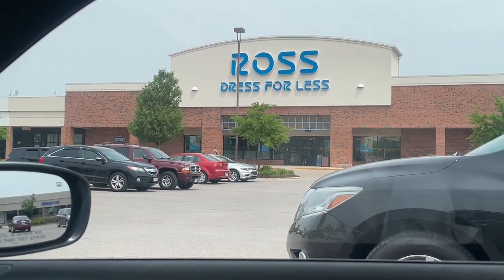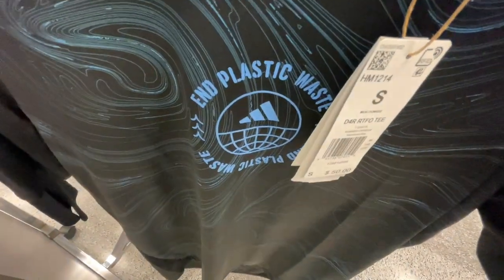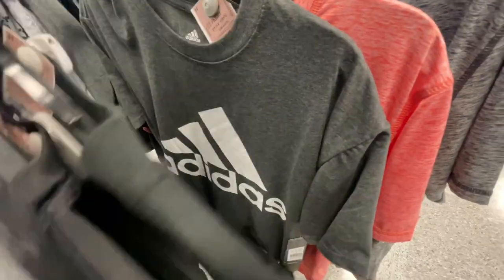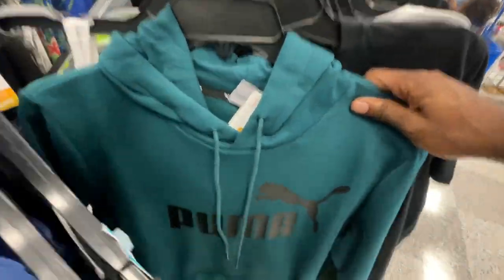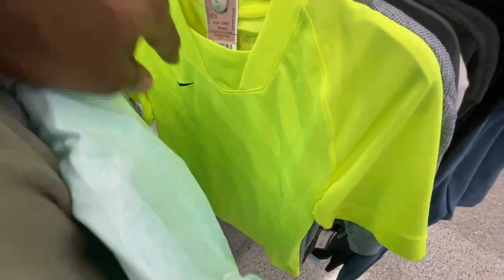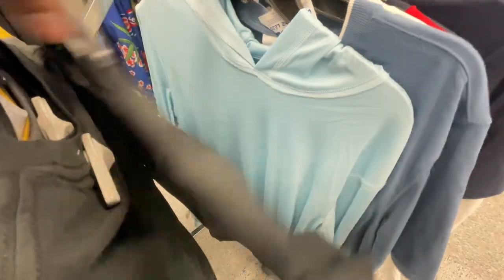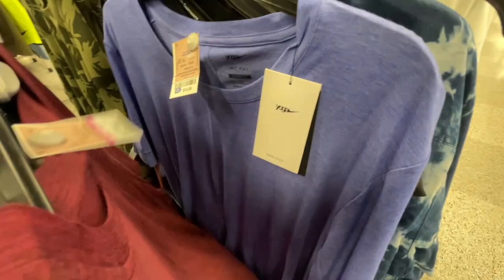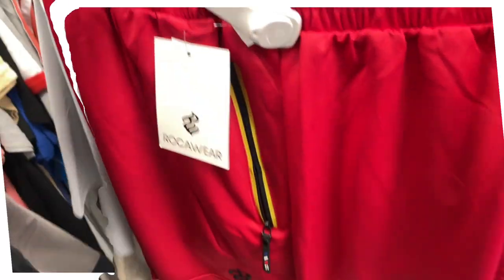SOURCING ROSS DRESS FOR LESS CLOTHING AND SNEAKERS FOR FINDS 2023